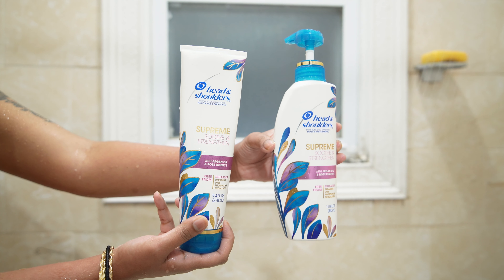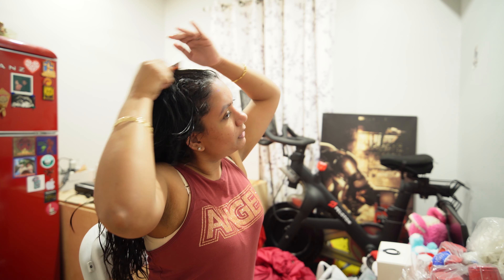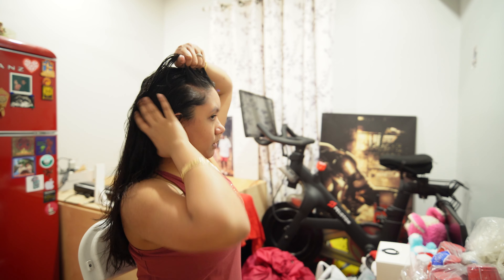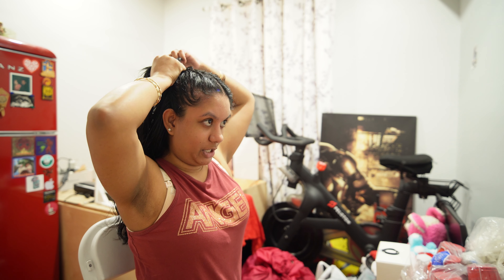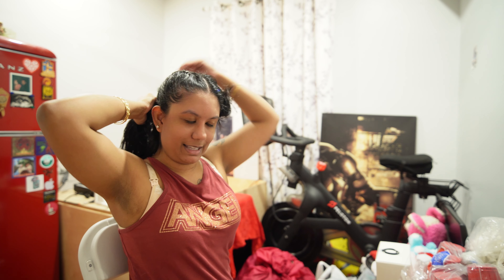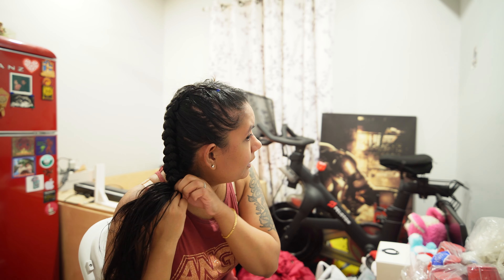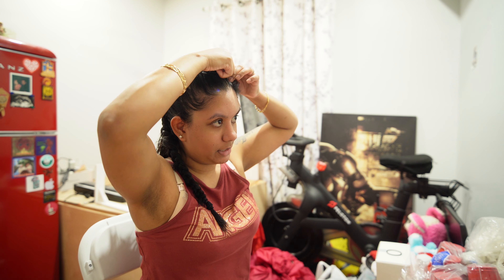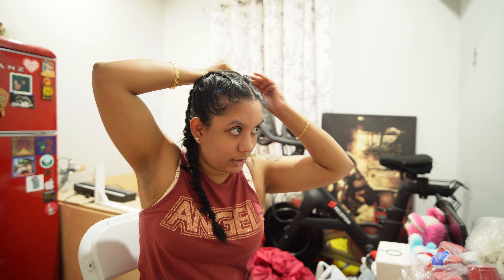Tutorial On How To Get HEATLESS Curls Overnight! | NOTHING NEEDED!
I am showing you MY favorite trick of getting heatless curls, WITHOUT using any tools! I give you some of my tips on hair so make sure you watch the whole video to learn my tips & tricks :).